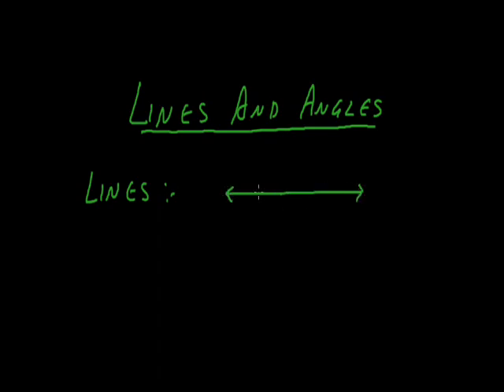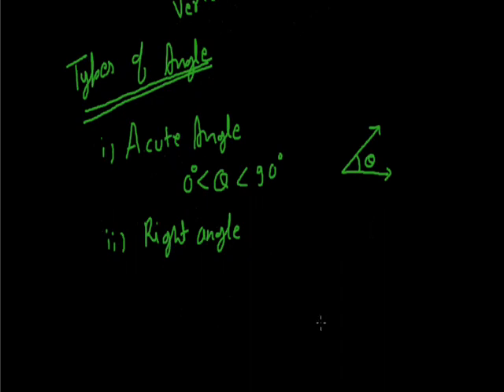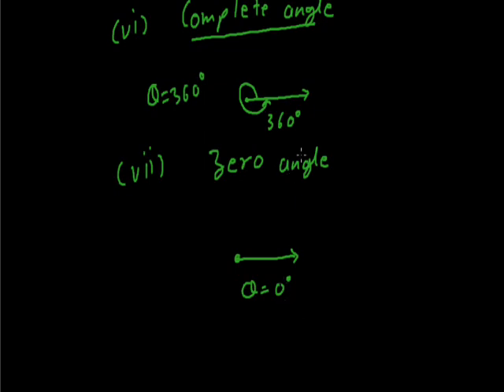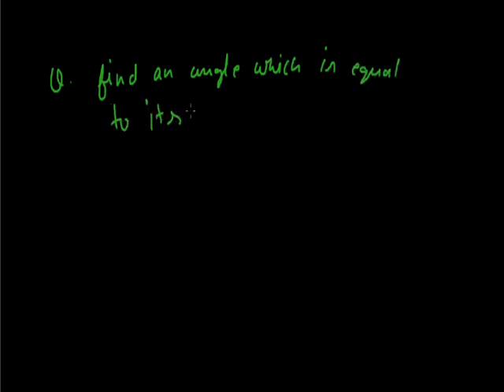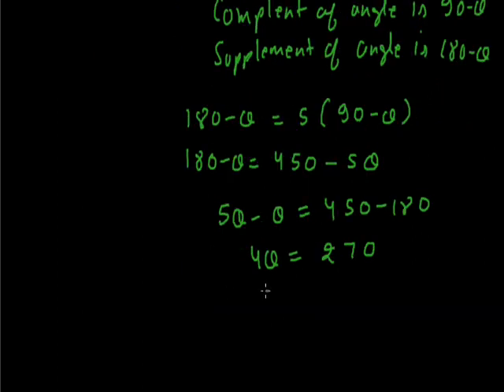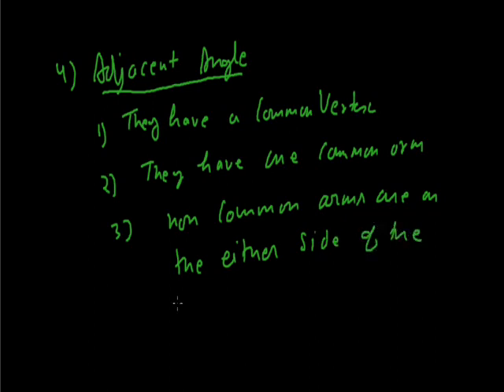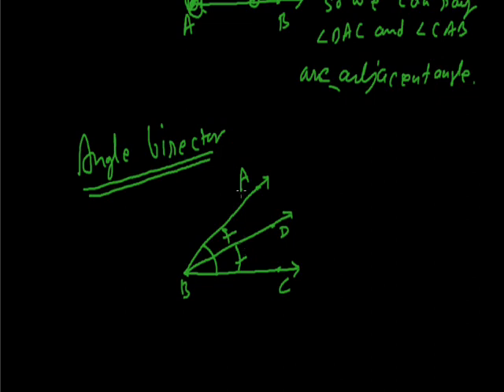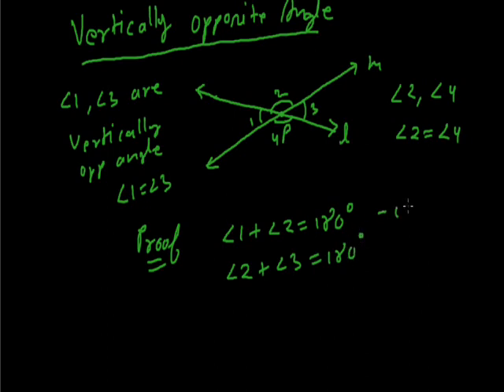Lines & Angles 001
Lines,angles, types of angles, pairs of angles